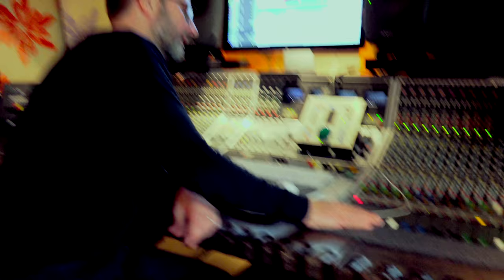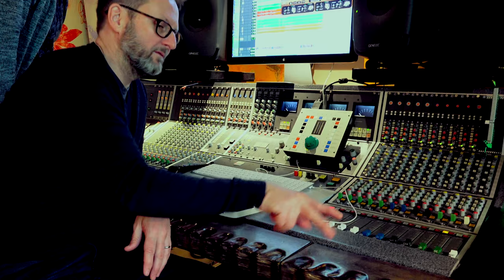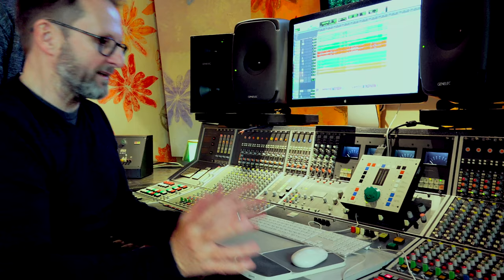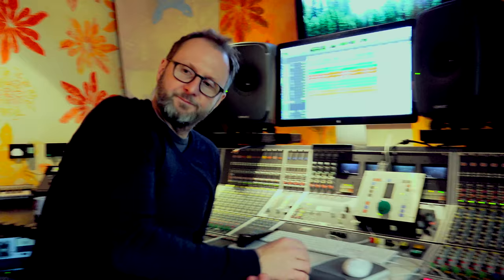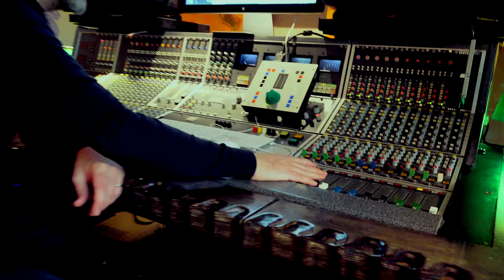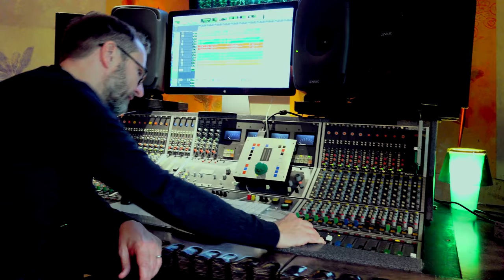Danton Supple on mixing techniques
Clint Murphy talks with top mix engineer and record producer Danton Supple at Strongroom Studios about how his working methods have evolved to suit the faster paced production expectations.